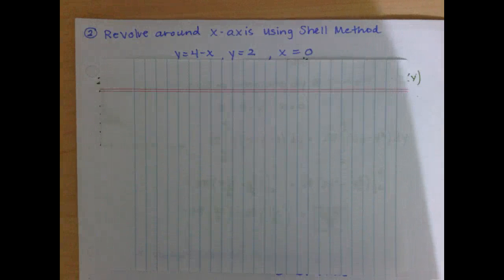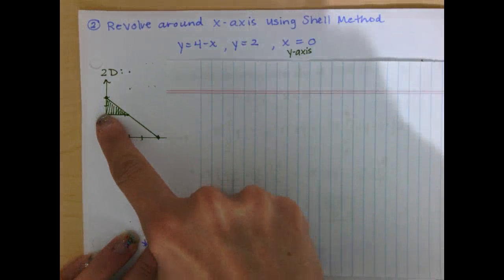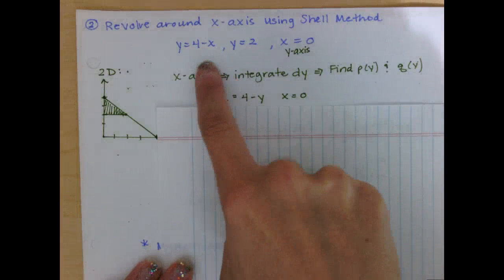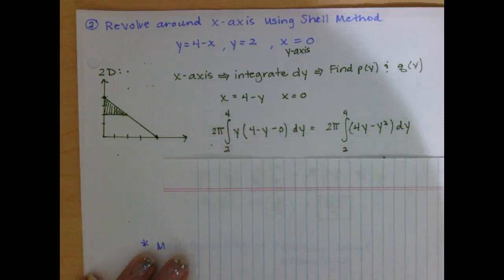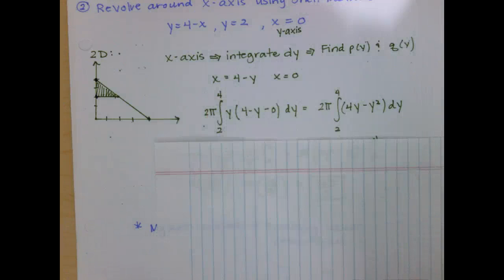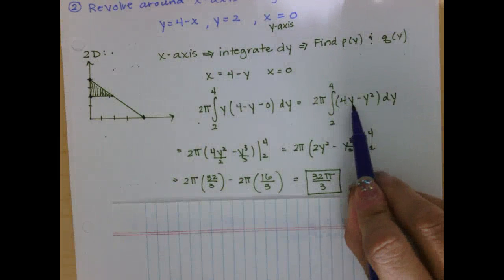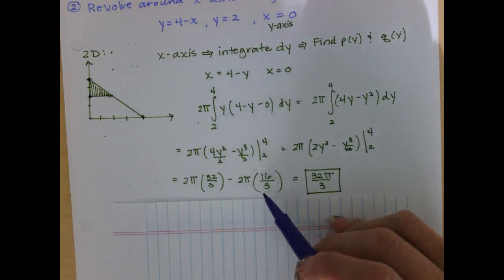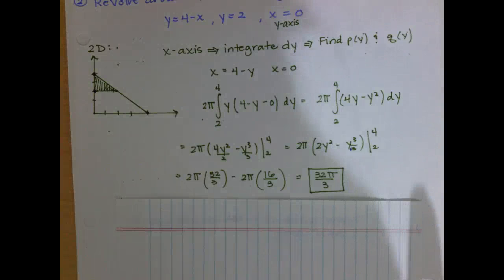6.4 - Shell Method (x-axis)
6.4 - Shell Method (x-axis)